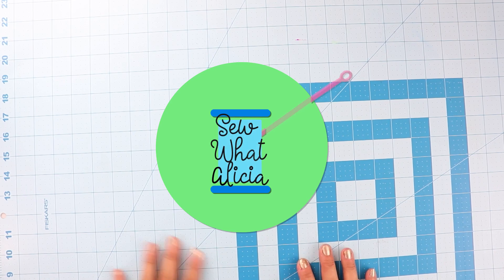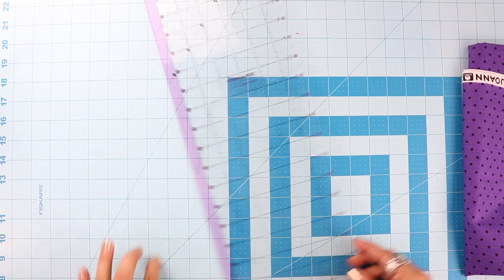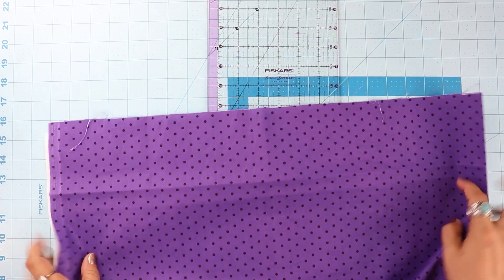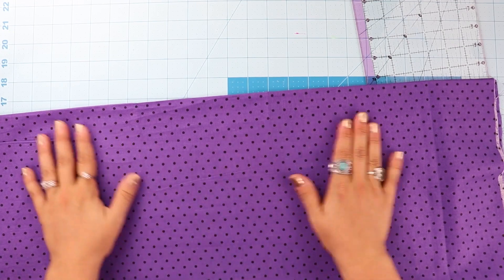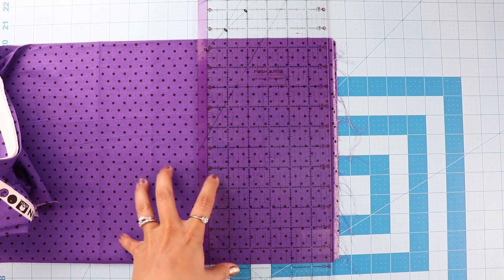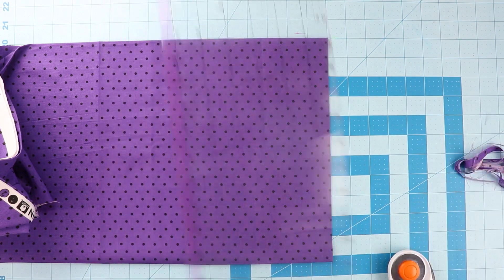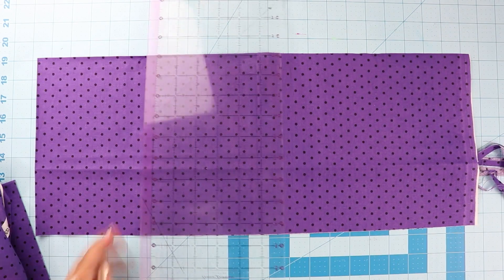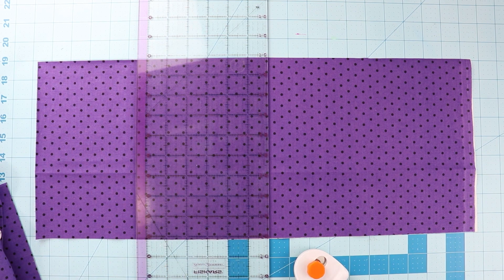How to Cut Fabric Straight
Learning how to use your rotary cutter and cut fabric is one of the most intimidating parts of sewing. Let me walk you through the basics.

I go even more in depth about cutting fabric on my post